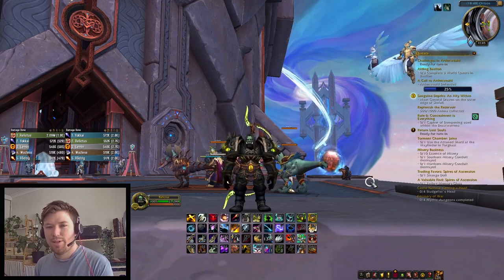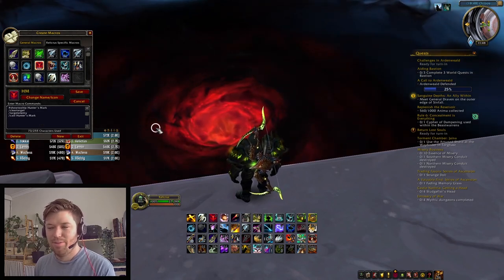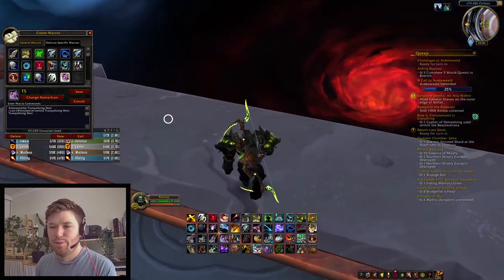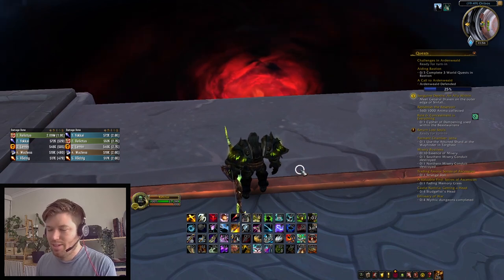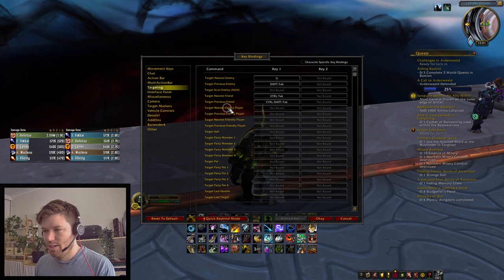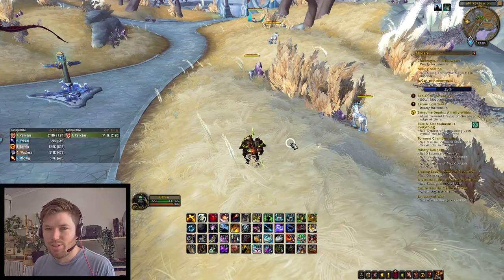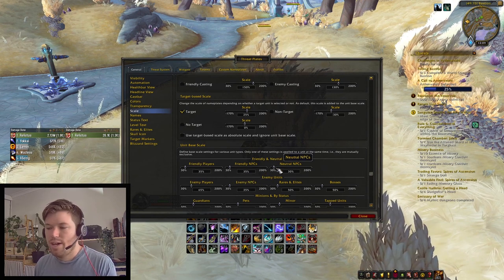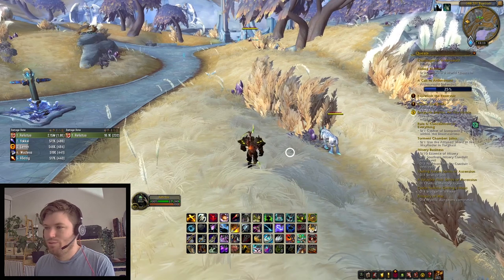WoW SL Macros, Keybinds and Nameplates | MM Hunter | Threatplates | World of Warcraft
Been getting asked a lot of questions on the macros, keybinds and nameplate I use in shadowlands. So I've put together a video covering these topics, feel free to skip to the timestamp that you are interested in!

Come for a chat I will be streaming today!

Contents
0:00 Macros
6:47 Keybinds
15:25 Nameplates
21:37 Outro

Turtle Macro:
showtooltip Aspect of the Turtle
/cast Aspect of the Turtle
/cancelaura Aspect of the Turtle

Scatter Shot Focus Target Macro:
showtooltip Scatter Shot(PvP Talent)
/cast [target=focus] Scatter Shot(PvP Talent)

**Change the Spell Name for other focus spells such as Concussive Shot, Counter Shot, and Scare Beast**

Example Pet Attack Macro:
showtooltip Rapid Fire
/cast Rapid Fire
/petattack

Burst CD Macro Example:
/cast Trueshot
/cast Blood Fury(Racial)
/use Sinful Aspirant's Badge of Ferocity
/use Darkmoon Deck: Voracity

Misdirect Mouseover Macro:
showtooltip Misdirection
/cast [@mouseover,help] Misdirection

Roar of Sacrifice Mouseover Macro:
showtooltip Roar of Sacrifice
/cast [target=mouseover,help,exists][help][target=player] Roar of sacrifice

Hunter's Mark Macro for trying to mark stealth targets:
showtooltip Hunter's Mark
/cleartarget
/targetenemy
/cast Hunter's Mark